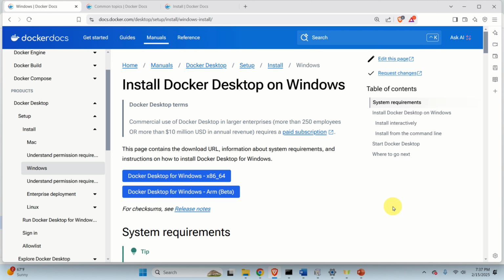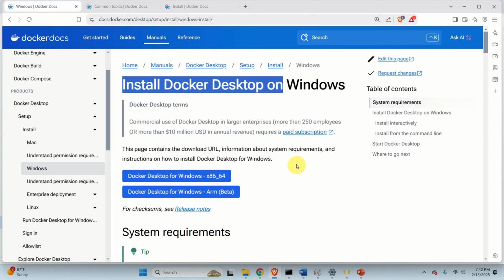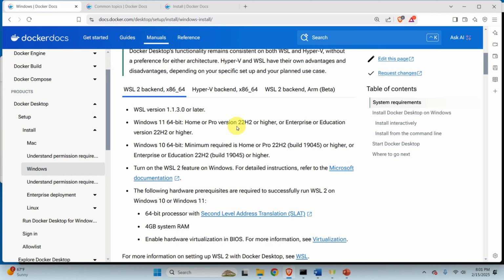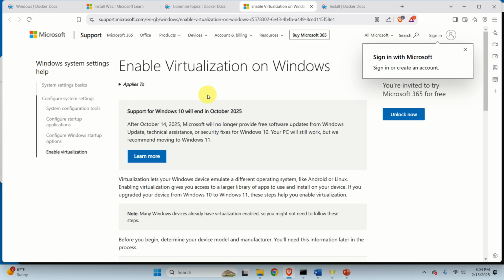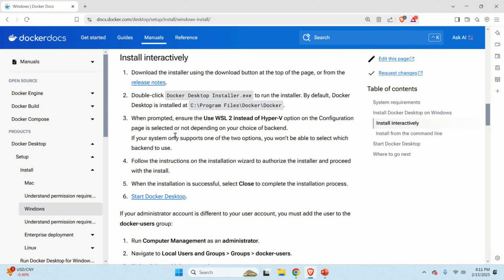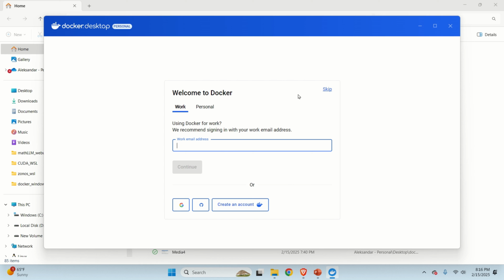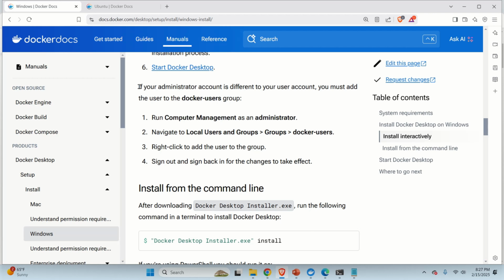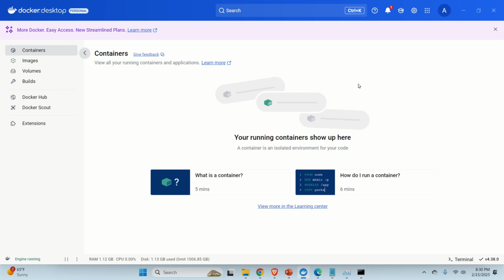Docker on Windows 11: Correctly Install Docker Desktop on Windows 11 and Configure Docker Desktop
In this tutorial, we explain how to correctly install Docker Desktop on Windows 11. Namely, in order to install Docker on Windows, you need to install the complete Docker Desktop program. In this tutorial, we teach you how to correctly install Docker through Docker Desktop and how to correctly configure Docker such that it runs smoothly on the Windows system.